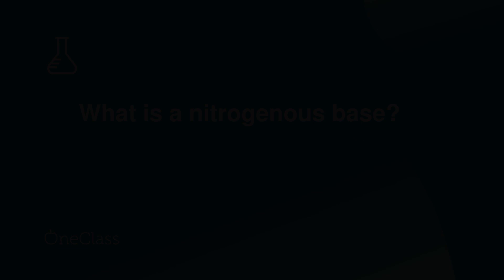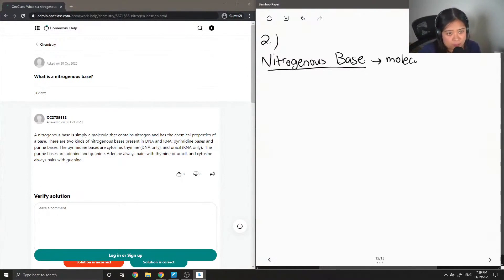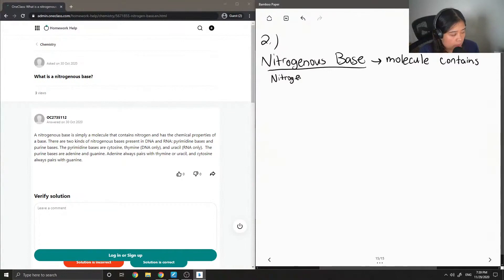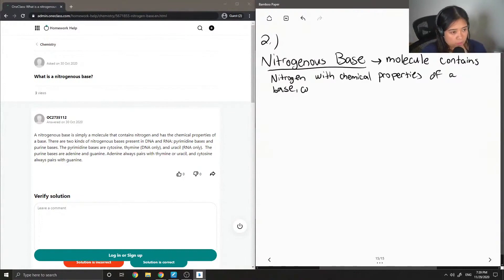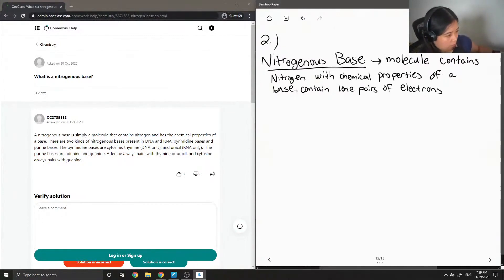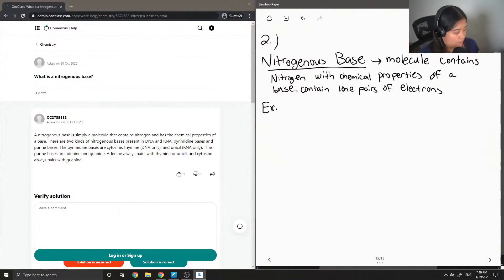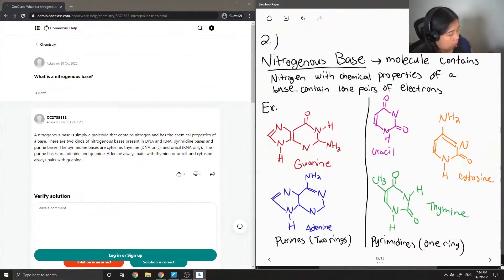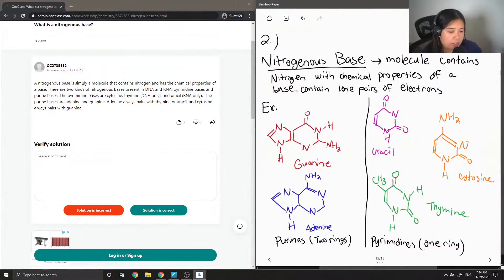What is a nitrogenous base?